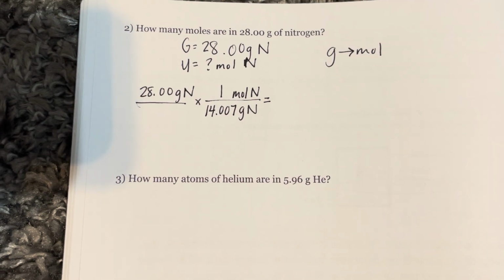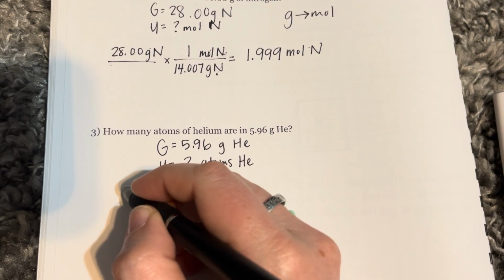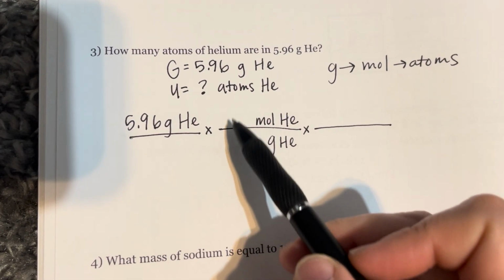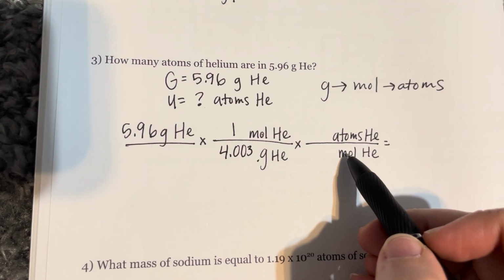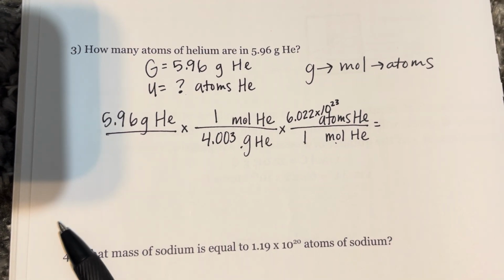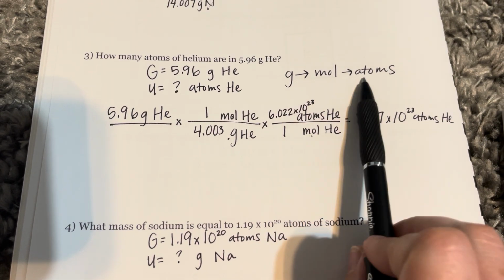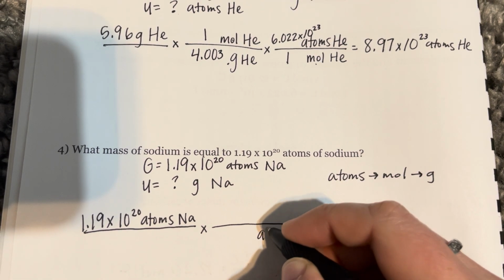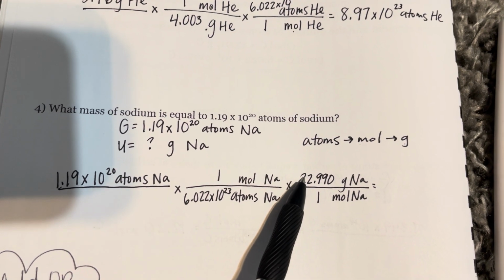Molar Conversions Practice Problems